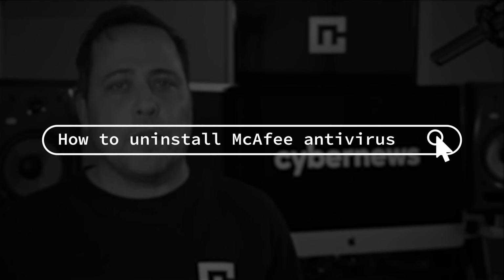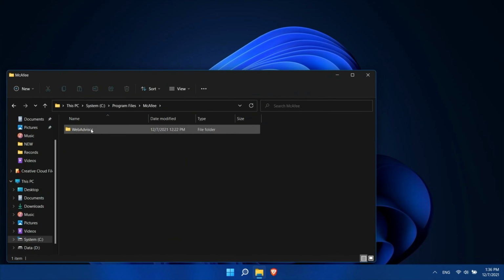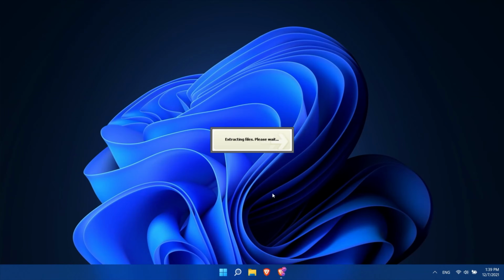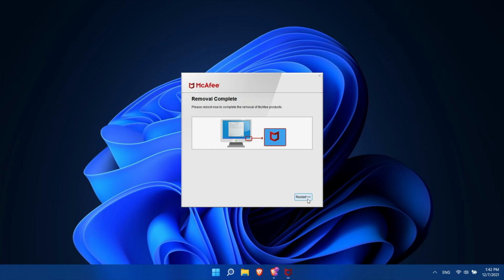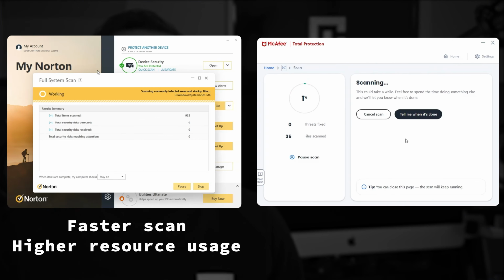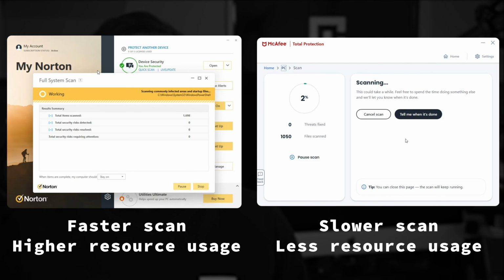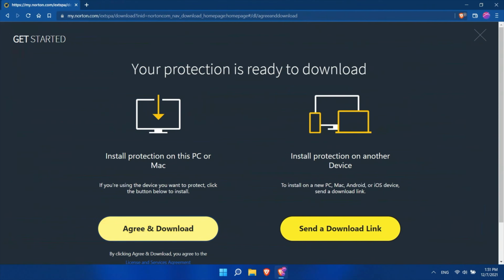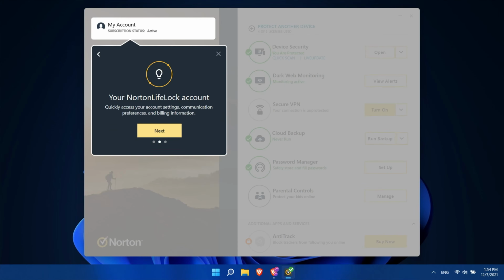How to uninstall McAfee antivirus | Easy guide ✅ 100% works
So, I managed to figure out how to uninstall McAfee antivirus and today I’ll explain just that… Real quick though I do want to clarify that McAfee antivirus honestly isn’t a bad provider. In fact, McAfee is one of the only providers offering ransomware protection and has plenty of good features to boot, including a McAfee VPN and a password manager.

However, I totally get it if you want to migrate to one of the other best antivirus for PC and don’t know where to start...

Now, let’s see how to uninstall McAfee antivirus. The first option here is what you’d all try in the first place - letting Windows do the trick. You should find McAfee in the usual “Apps and Features” menu of the Settings and press “Uninstall”. Alternatively, you will have to use McAfee Consumer Product Removal tool to get rid of the residue files.

After your deep consideration, ff you're still considering whether to stay with McAfee.. Our thoughts about it ⤵️

McAfee is actually considered one of the best antivirus tools by security experts and users alike. It has excellent malware detection rates, lots of extra features like a password manager and a VPN, and helpful customer support. Also, it’s really easy to set up and use.

Although there are cheaper online antivirus offerings out there, you get a lot for your money with McAfee, including the use of McAfee’s secure VPN, True Key password manager and encrypted storage.

We were very impressed by how effectively it provides online protection without impeding your internet speeds or online browsing experience.

But McAfee is not without its faults: the website, app and pricing plans are all a bit confusing and disorganised, and the Web Boost/App Boost features can be underwhelming.

However, if you’re looking for antivirus software to protect all your devices at a reasonable price, you can’t go far wrong with McAfee’s antivirus software.

00:00 Intro
00:20 About McAfee
00:54 Uninstall with Windows features
01:15 MCPR — McAfee Consumer Product Removal tool
02:11 McAfee vs. Norton antivirus
03:40 Install Norton antivirus

Footage provided by Storyblocks